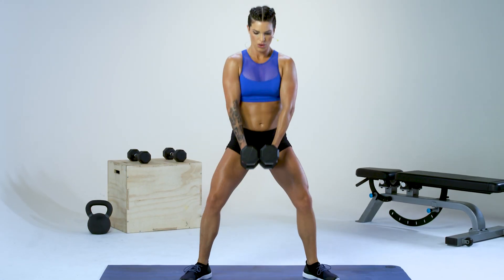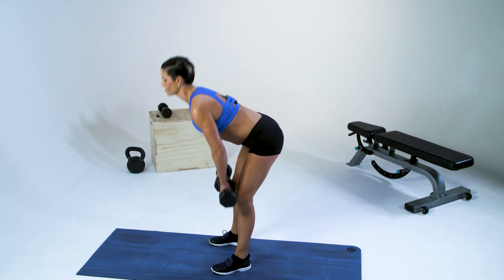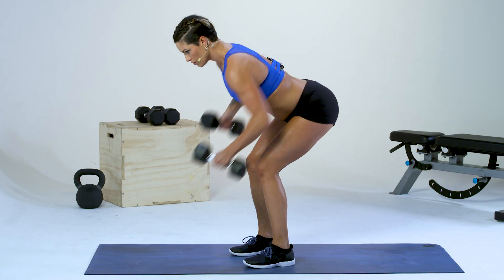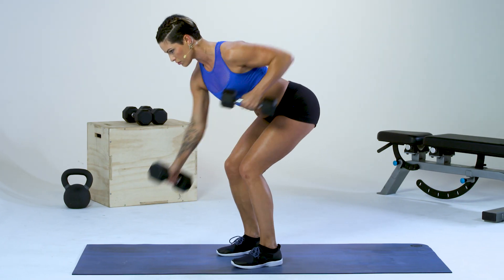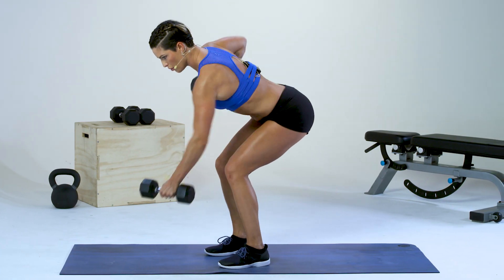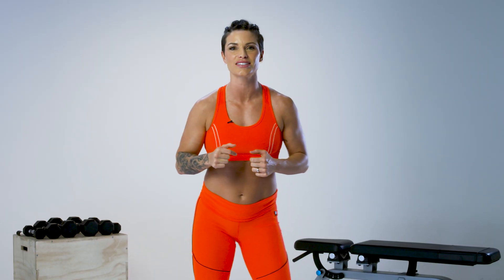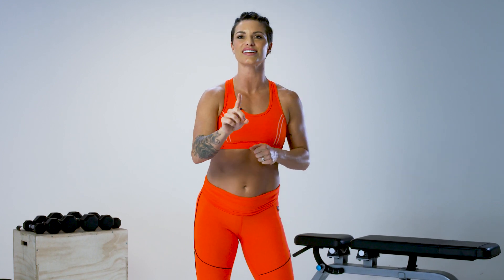Amber Dodzweit Riposta: Tri-Set Workout | The Oxygen Challenge 5 | Oxygen Magazine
The Oxygen Challenge 5 begins May 6! Transform your body and your life in 90 days with coaches Amber Dodzweit Riposta and Camille Leblanc-Bazinet.

Coach Amber Dodzweit Riposta is an All-American collegiate track and field athlete, a national champion professional tackle football player and a 12-time fitness cover model — seven of which were Oxygen covers!

Her OC5 program will immerse you in high-energy, HIIT-style routines that target your entire body to get you big results, fast. You can do the workouts in 45 minutes or less, and because they require minimal equipment, they can be done anywhere, anytime by anyone of any fitness level.

With her holistic approach to coaching and female transformation, coach Amber will teach you that you are far more than just a physical body and that forward progress takes infinite forms. She will be a solid source of guidance, motivational support and inspiration, and she will help you move forward with purpose for sustainable, lifelong results.

What to Expect:

Unlimited access to 90 days of detailed, instructional workout videos, animated GIFs and downloadable files — all easily accessed via your smartphone, tablet or computer
Exclusive training tips and exercise progressions/regressions
Weekly workout charts and breakdowns
A comprehensive three-phase nutrition outline with macronutrient ratios and optional intermittent fasting and carb-cycling elements
More than 30 unique recipes
A suggested meal plan
A grocery list of all needed ingredients
Video blogs based on hot topics and participant queries
Motivational support via a private “ladies only” Facebook group

Now in its fifth year, The Oxygen Challenge has helped thousands of participants all over the world transform their bodies and their lives. This summer, we are bringing you two of the most badass coaches of all time: lifetime athlete and CrossFit Games champion Camille Leblanc-Bazinet and All-American track competitor and body-positive trainer Amber Dodzweit Riposta.

So what are you waiting for? Start transforming your life and body now with this 90-day training and nutrition program designed exclusively for Oxygen — it’s guaranteed to awaken your inner athlete, buoy your spirit and empower your life!

Please comment with any questions below. We would love to hear from you.

Oxygen Magazine is your ultimate guide to women's fitness, strength training, performance and nutrition. Tap into our arsenal of workouts for women; get training tips from top athletes, coaches and experts; expand your knowledge about women's health and increase your overall strength, endurance and mobility with online fitness courses. We have the tools to help you reach your goals!